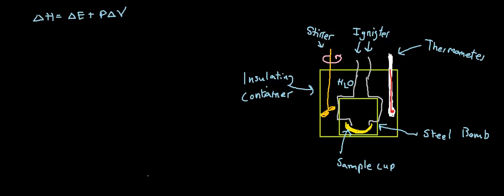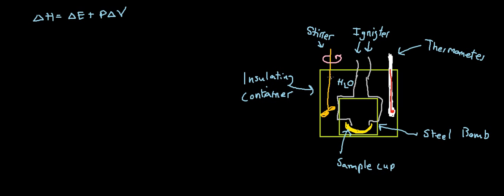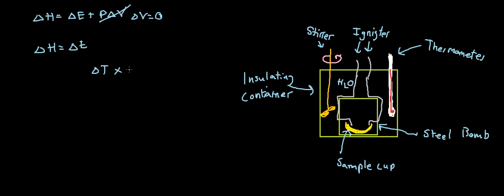Constant Volume Calorimetry